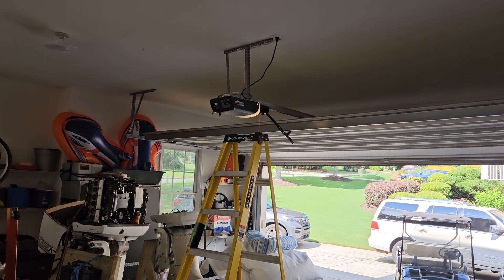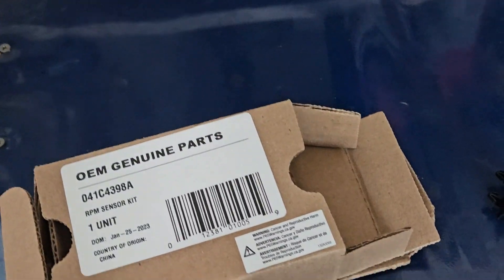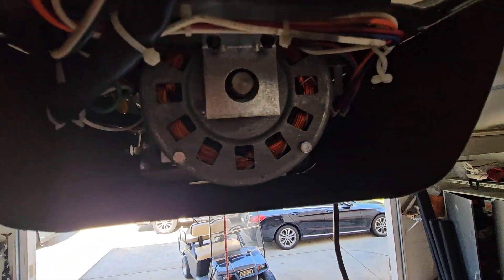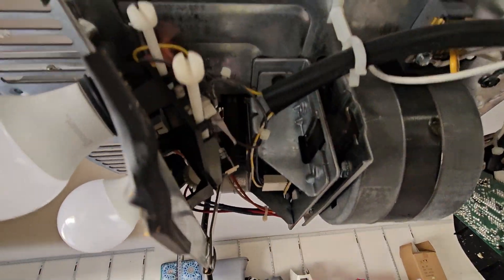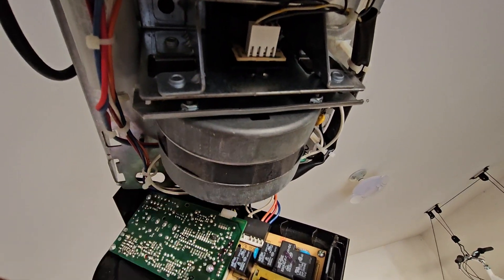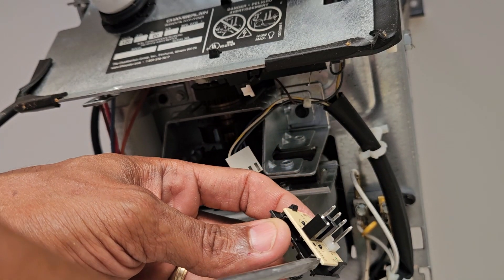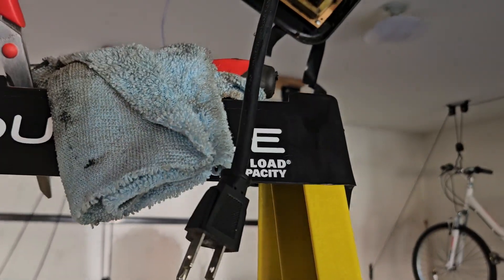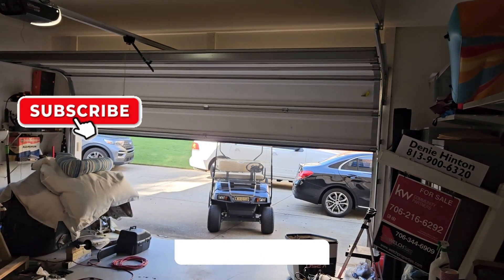Garage Door Opener RPM Sensor Replacement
Replacement of an RPM sensor for a Chamberlain Liftmaster PD420D 1/2hp garage door opener.